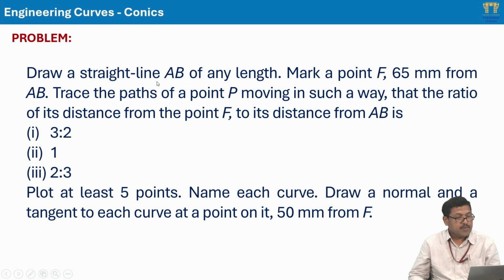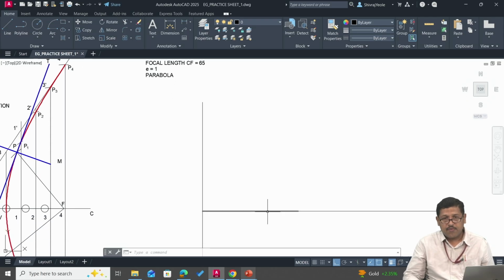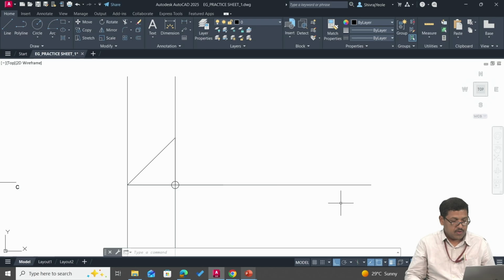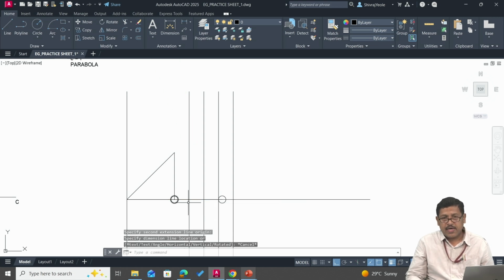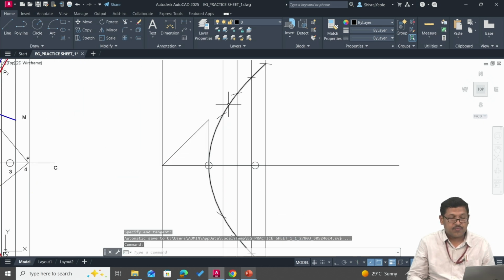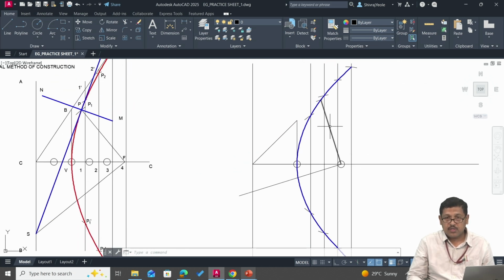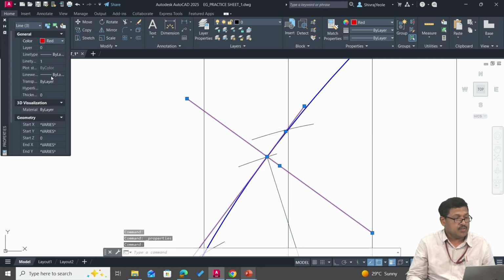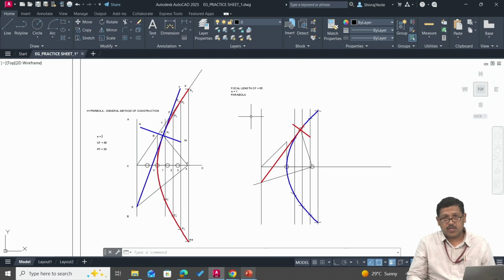General Method of Contruction - Parabola by Dr. Y Shivraj Narayan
This video demonstrates the construction of a Parabola using the General (Focus–Directrix) Method in AutoCAD.